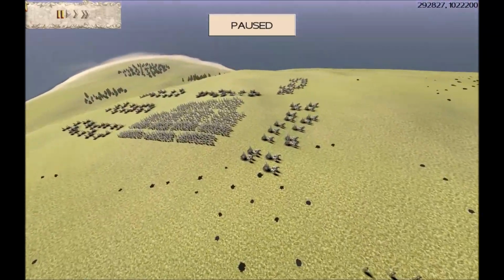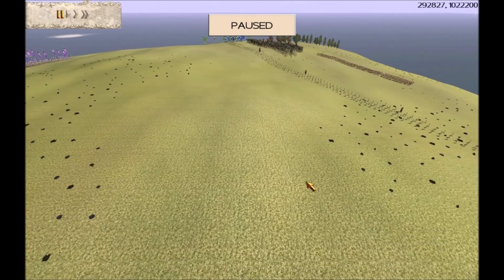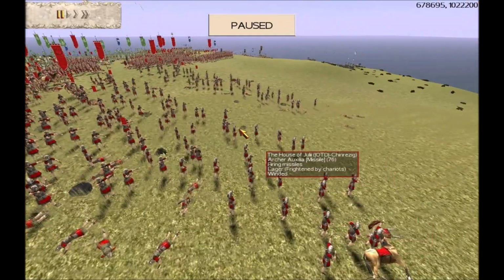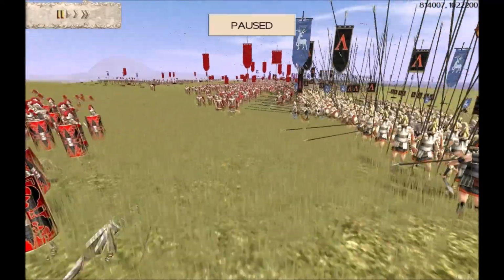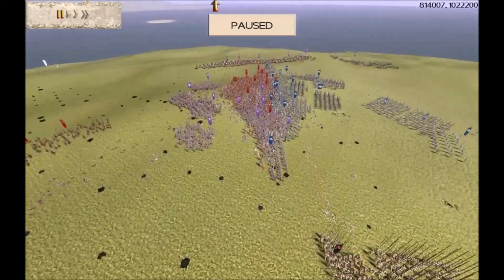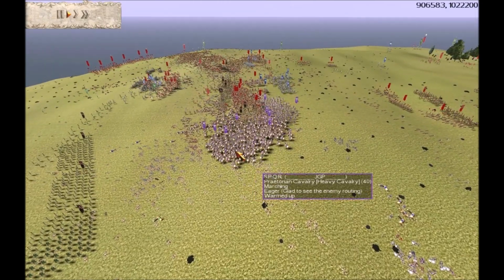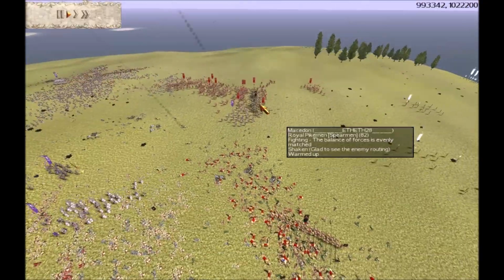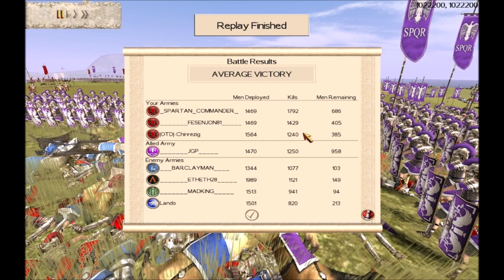BATTLE OF "FRIENDLY ISLAND" PART 2 ,ROME TOTAL WAR BROTHERHOOD BATTLE 879 by SPARTAN COMMANDER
A TOUGH BATTLE FOUGHT ON A TOURIST ATTRACTION CALLED "FRIENDLY ISLAND"!!.
This is a tough and intense battle ,this is the second YouTube battle on the "Friendly Island" map ,this is an idyllic island with lovely views and is a real tourist attraction ,lets hope there are no holiday makers on this island during the battle !! ,during this battle you will see a cavalry charge that could have gone in one of two directions ,do you think the direction taken was the right choice ? ,we hope you enjoy this battle ,please leave a comment or a thumbs up if you enjoyed this battle .
THE GENERALS AND FACTIONS...
Lando (Rome) ,BH Madking (Rome) ,BH EthEth (Macedon) ,BH Barclayman (Britannia) V BH JGP (Rome) ,BH Scorpion King SR (Rome) ,BH Fesen (Rome) ,BH Spartan Commander (Rome)